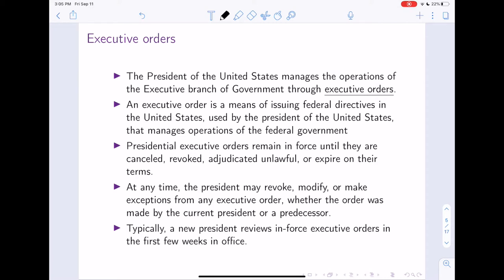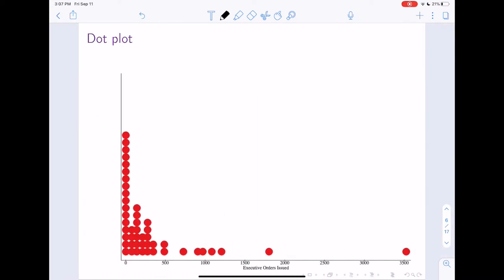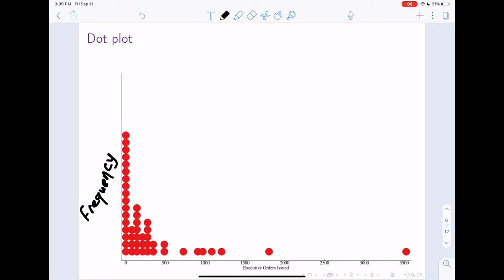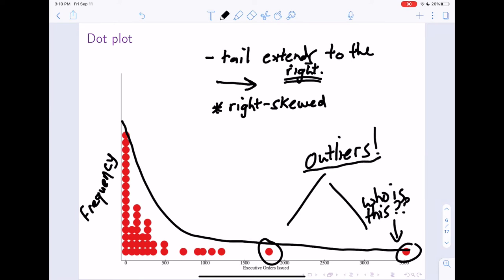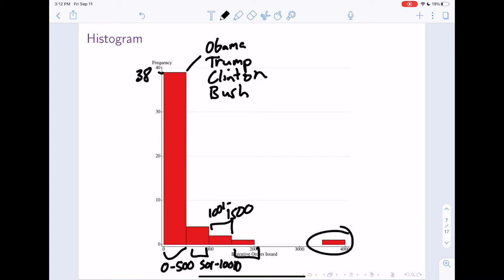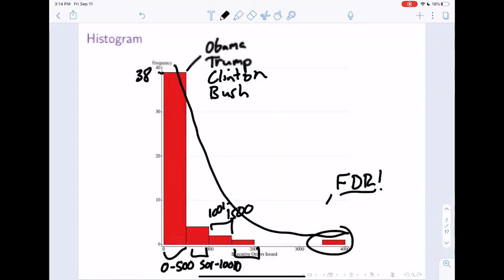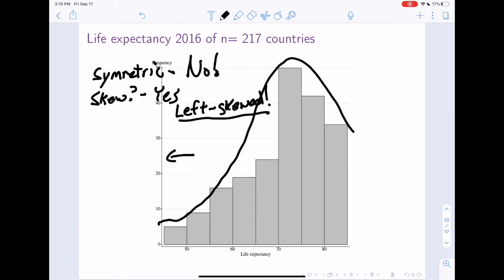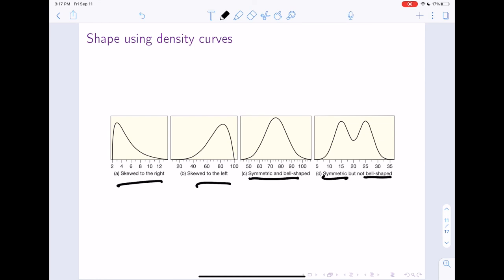Section 2.2 - Describing shape